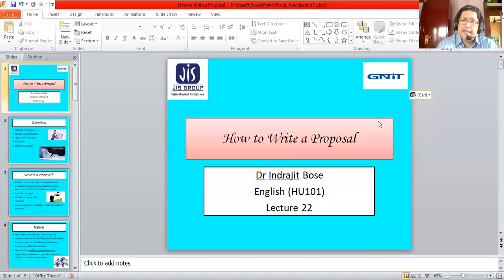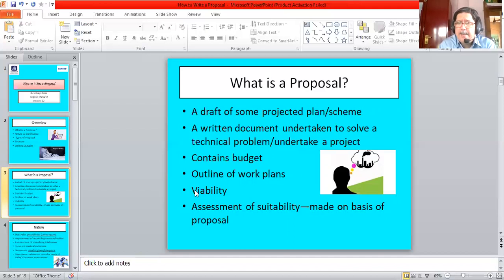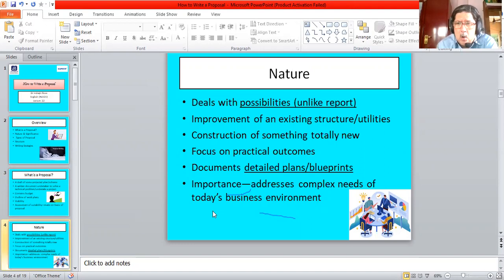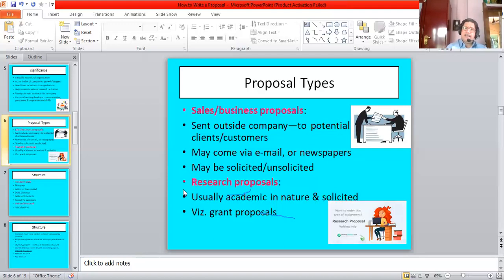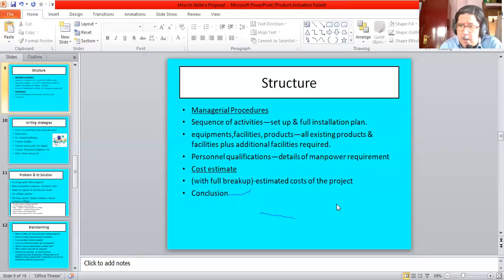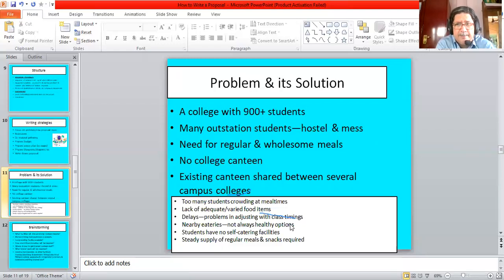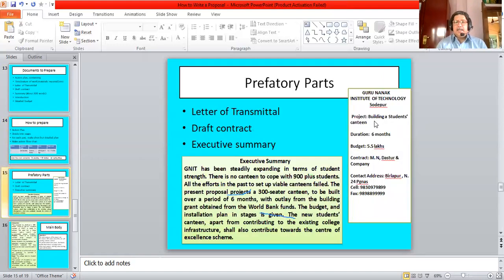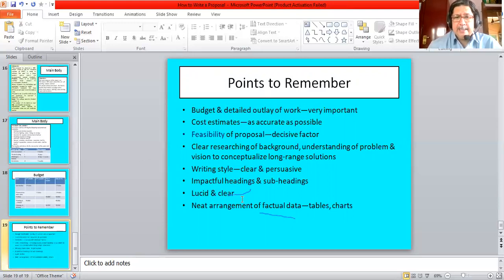Writing a Proposal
The nature, significance, format and writing stages of a proposal, especially in business.